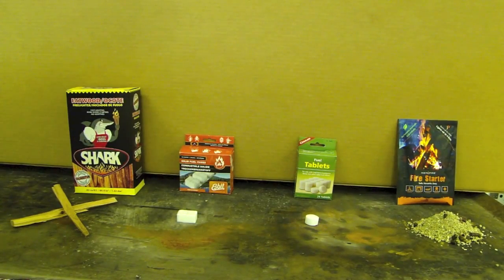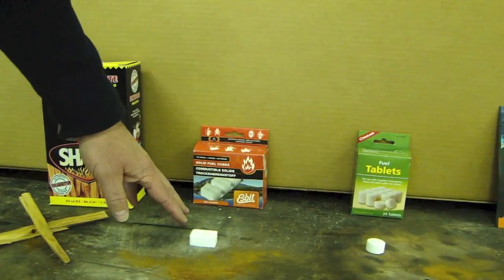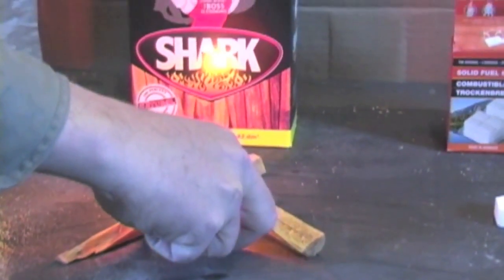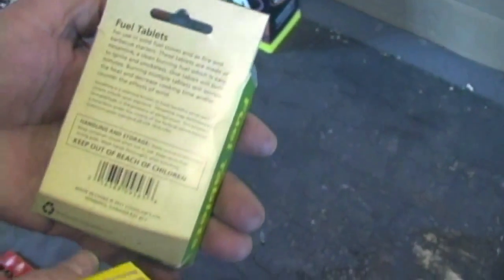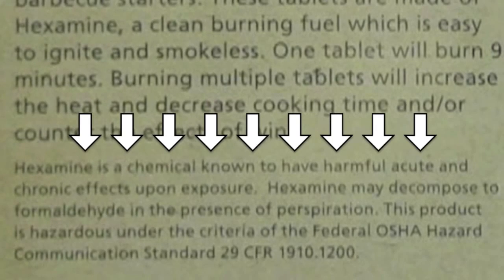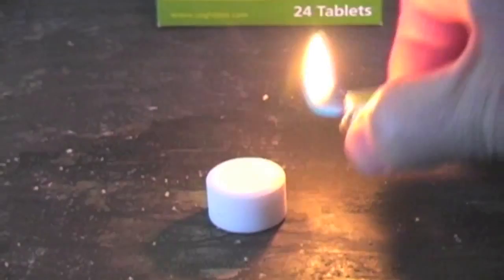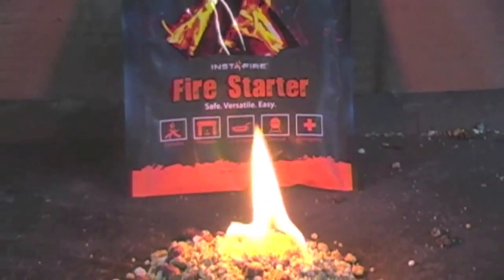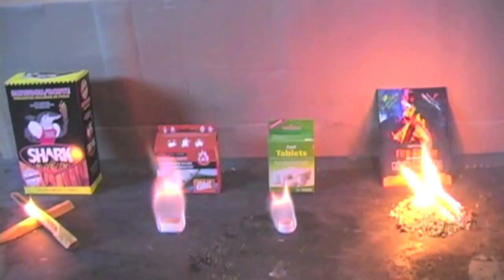Comparing Fire Starters - Product Comparison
Click the blog to learn more about the InstaFire Products:
h

This is a Product comparison between 4 different fire starters on the market.
From this live comparison of the 4 fire starters, we can see that the  Instafire Fire starters are by far the best product on the market.

AI Crypto Trading Bot with Qubitech - Short Overview